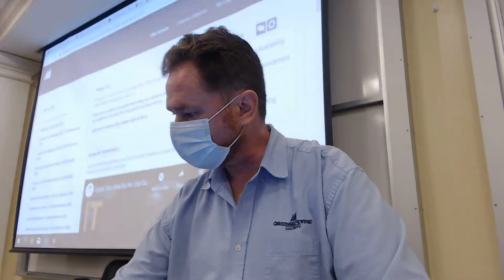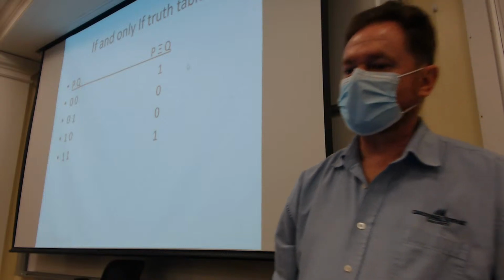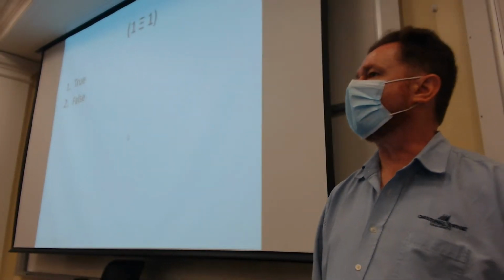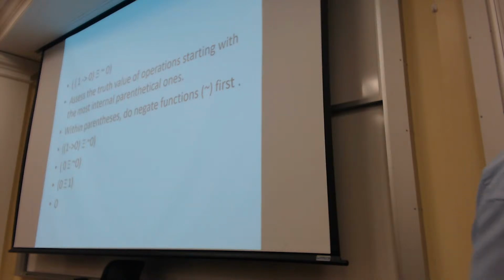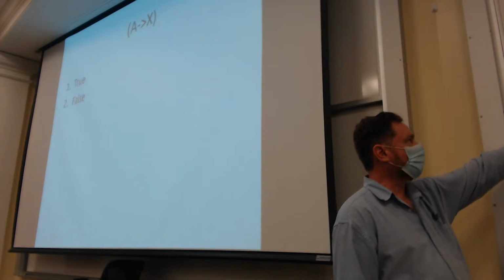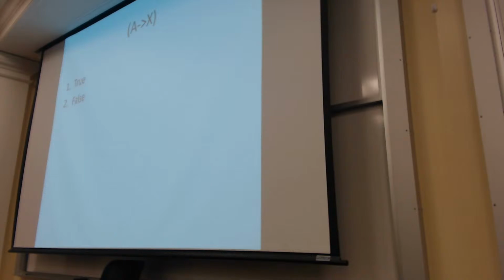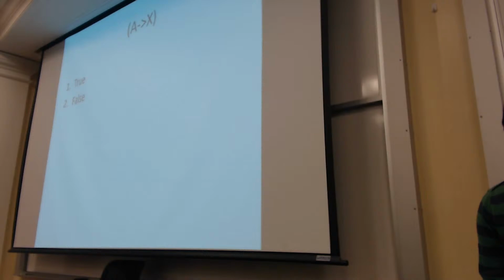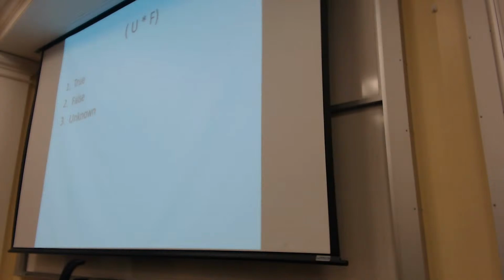PHIL 205 noon